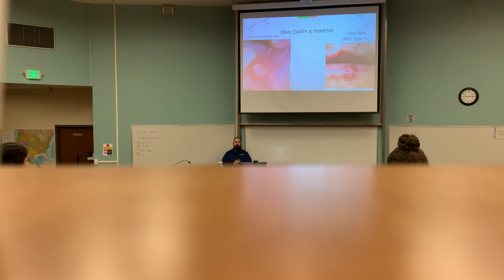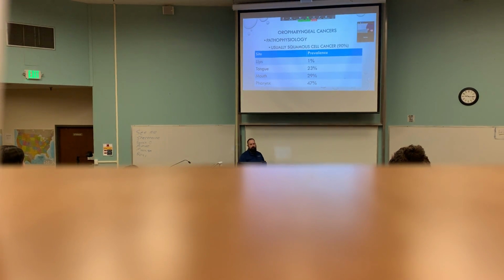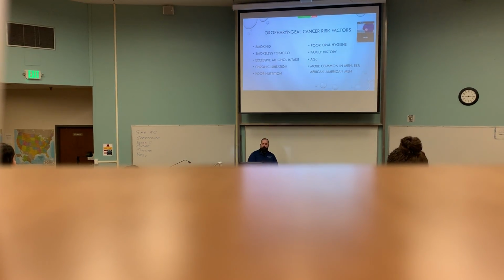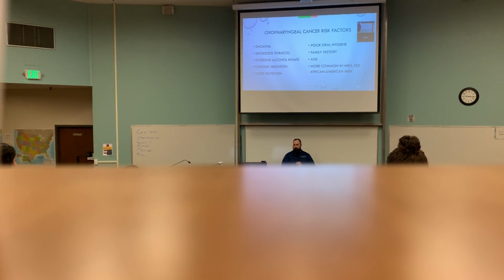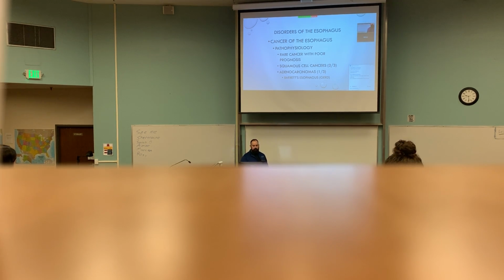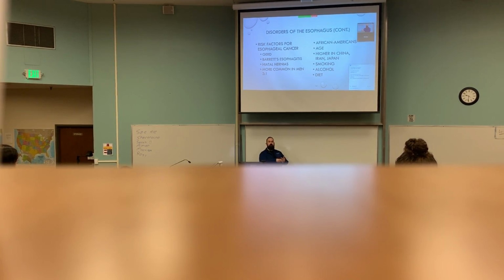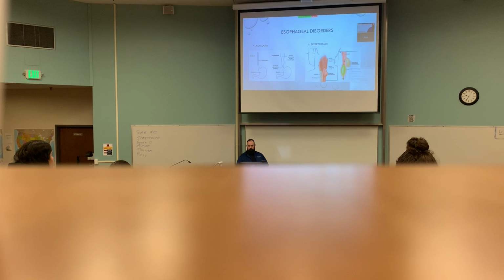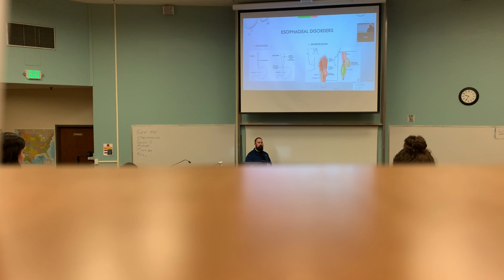GI part 1